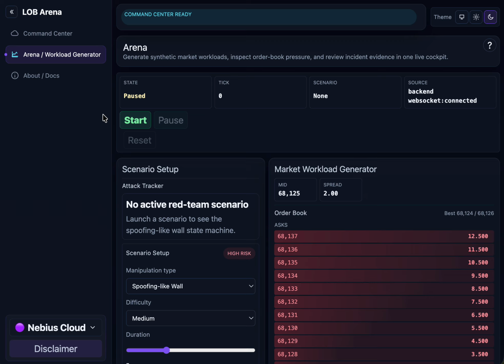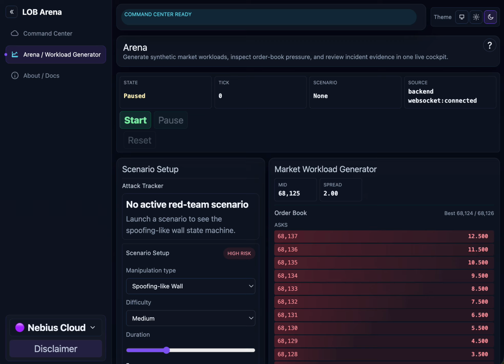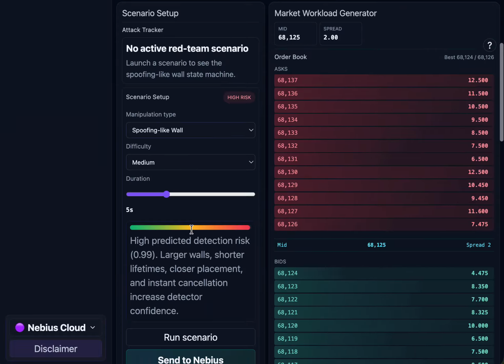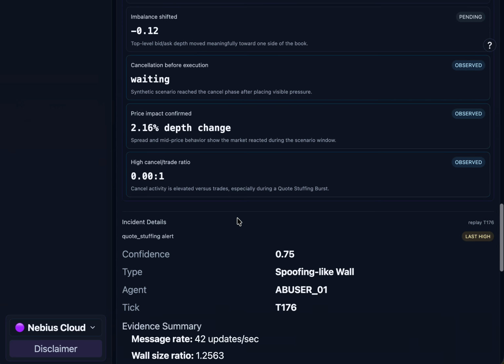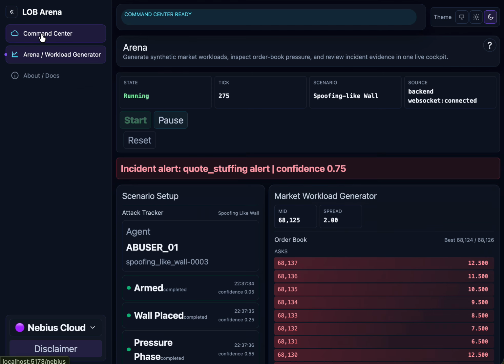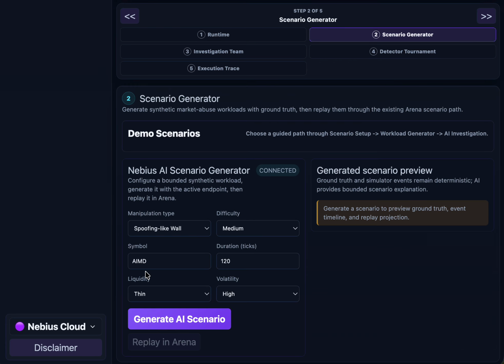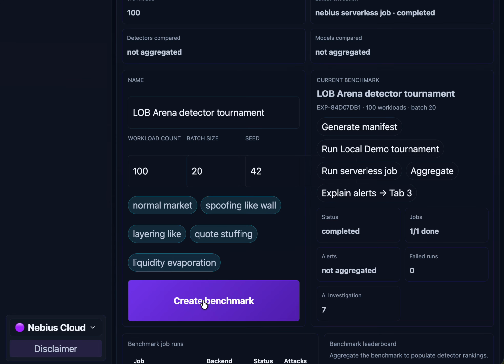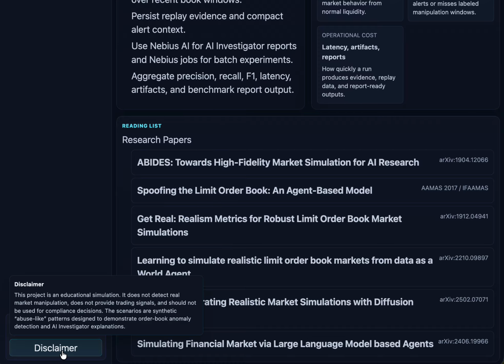LOB Arena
LOB Arena is an adversarial AI platform for testing market-abuse detection systems using synthetic limit-order-book simulations.

The project creates a controlled red-team versus blue-team environment:

• Red-team agents generate synthetic manipulation scenarios such as spoofing, layering, quote stuffing and liquidity evaporation.
• Blue-team detectors analyse order-book behaviour and produce structured alerts.
• Nebius Serverless AI Endpoints explain incidents, summarise evidence and support AI-assisted investigation.
• Nebius Serverless Jobs run repeatable detector tournaments across multiple scenarios, configurations and random seeds.

The platform combines deterministic surveillance logic with AI-based investigation. This makes it possible to measure precision, recall, F1 score, false positives, false negatives and detection latency while still producing explanations that are understandable to human analysts.

In this video, I demonstrate:

• The synthetic limit-order-book simulation
• Controlled market-abuse scenarios
• Real-time detection and alert evidence
• AI-generated incident explanations
• Nebius Serverless Endpoint integration
• Nebius Serverless Job execution
• Reproducible detector benchmarking and evaluation results

The project is designed for research, education and surveillance-system evaluation. It does not connect to live markets, execute real trades or provide financial advice.

Built for the Nebius AI Build Challenge.